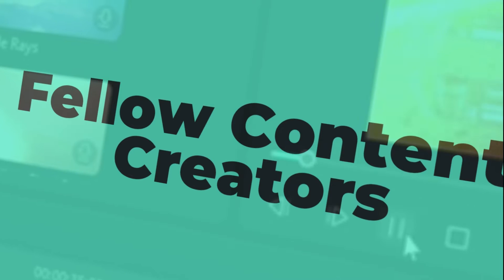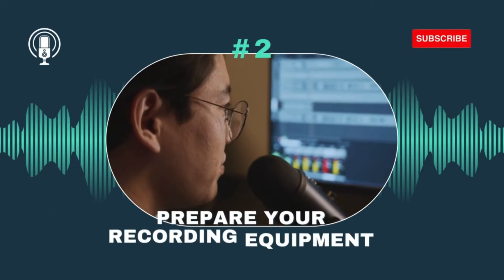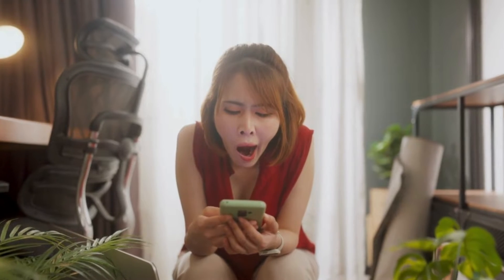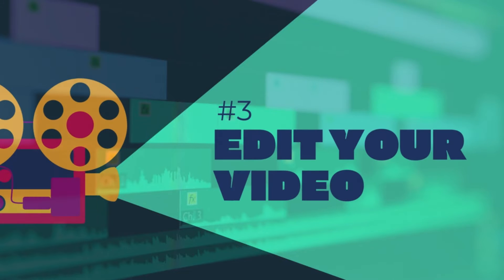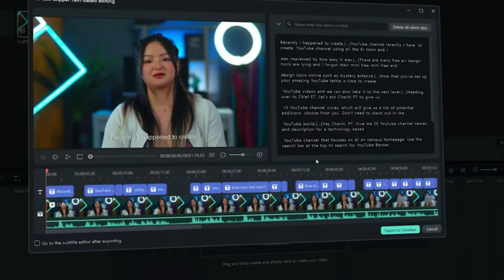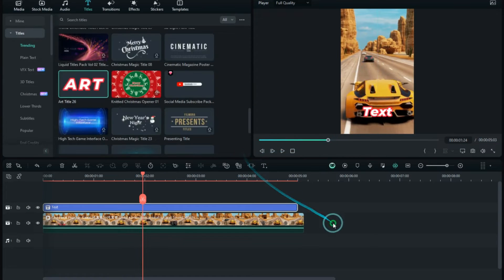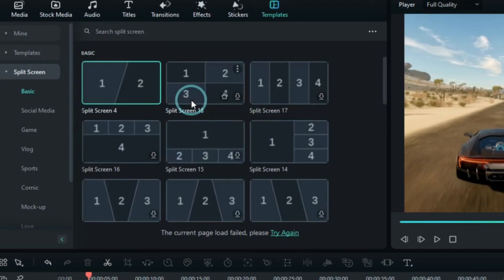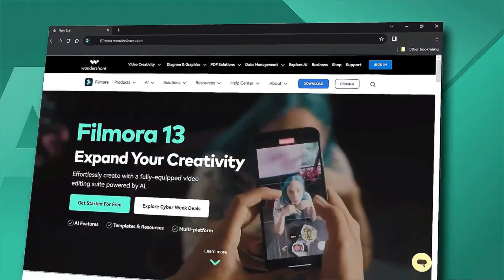Mastering Game Reaction Video Editing with Filmora A Step by Step Guide!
Are you looking to level up your game reaction video editing skills? Look no further! In this comprehensive step-by-step guide, we will show you how to master game reaction video editing using Filmora.With our easy-to-follow instructions, you'll learn all the essential techniques required to create captivating game reaction videos that will keep your viewers hooked!
00:00-00:29 choose a popular game
00:48 prepare your recording equipment
01:20 edit your video
01:52 add text to your video
02:12 use split-screen
02:34 interact with your audience

+Compound Clip
+And more...